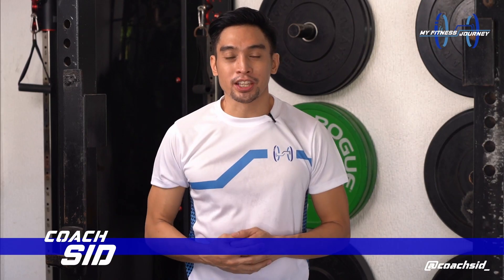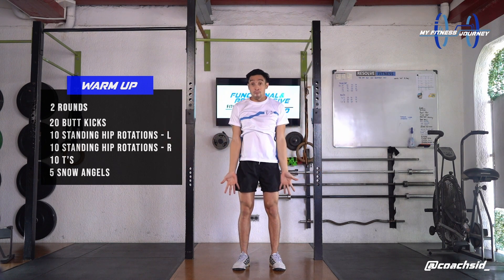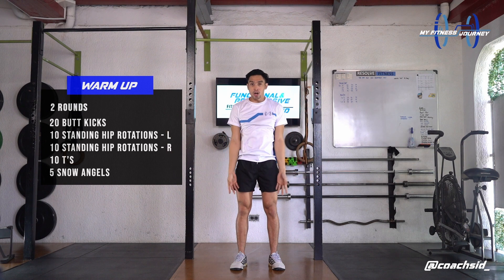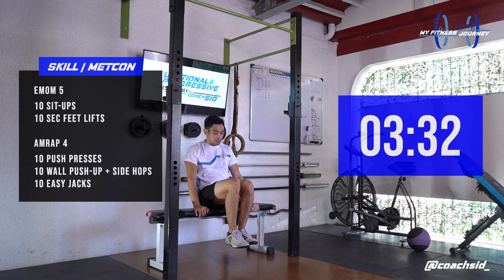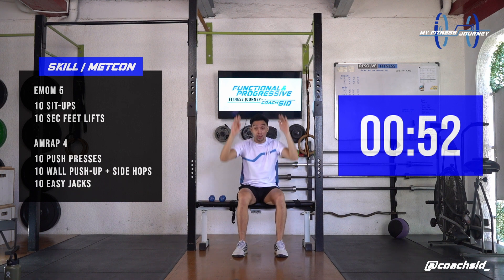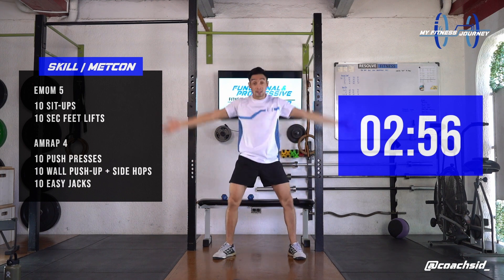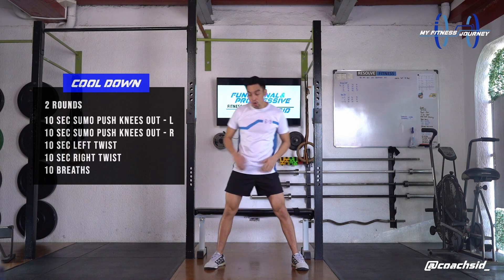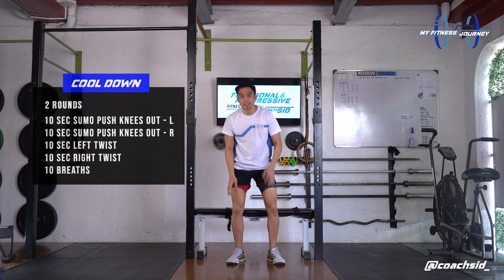My Fitness Journey Easy Exercise Program Week 7 Day 2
In this video, we are combining an "every minute on the minute" exercise format and an "as many rounds as possible format".  Mixing up the exercises keep it exciting.

I made this exercise program for beginners, elderly/senior citizens, or those with limited range of movements. These are series of light and low impact workout videos that we can follow 3x a week. Hoping that we can build a habit of exercising.

This video is tagged W7D2 (week 2 day 2) so we can follow where we are at the program and should we miss a day of exercise at least we know where we last left off.
It is progressive where we can learn a new skill or slowly prepare us for longer WODS (workout of the day) or heavier loads.